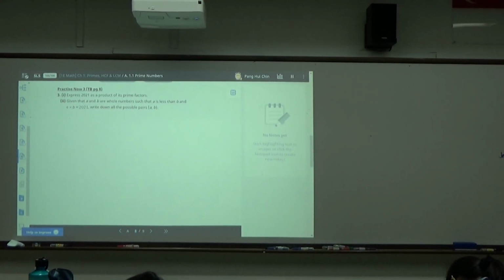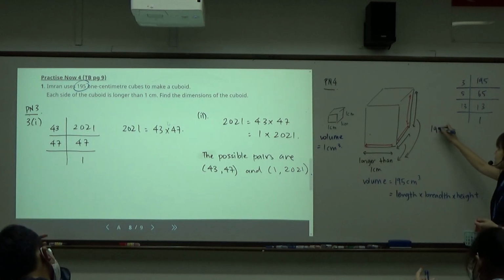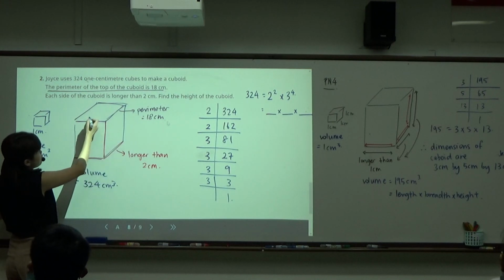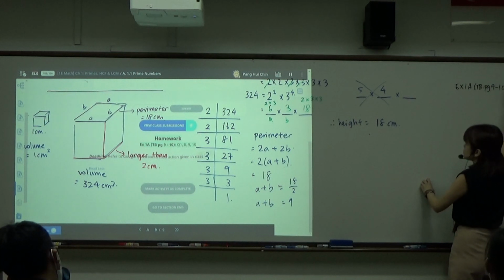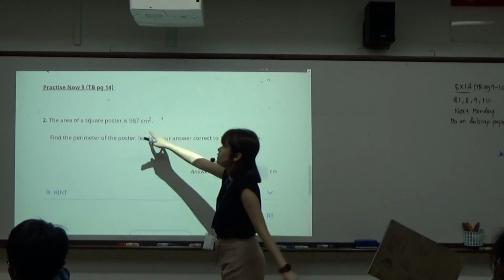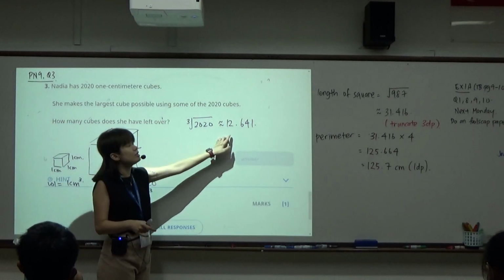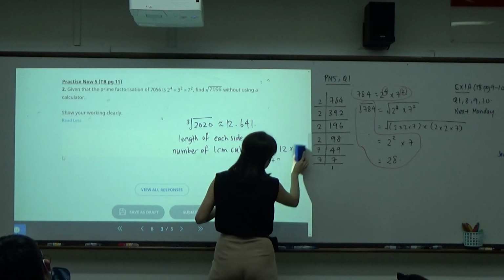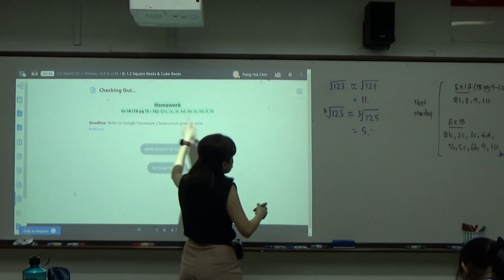1E (2023) Ch 1.2 Square Roots & Cube Roots